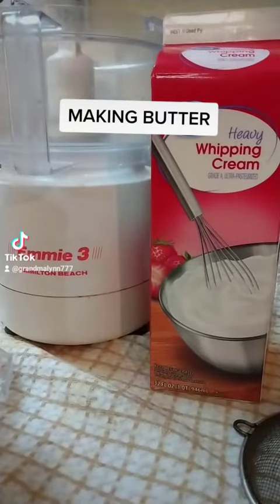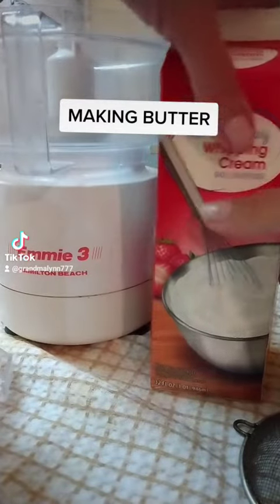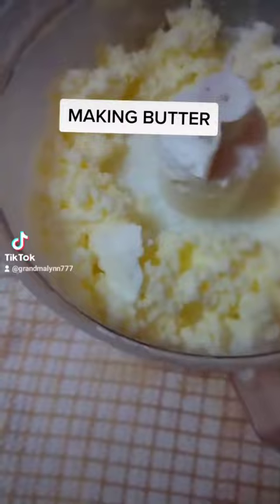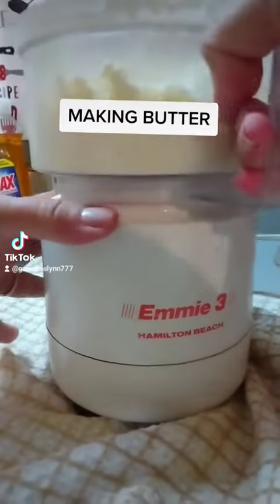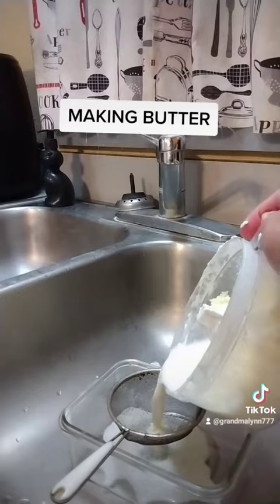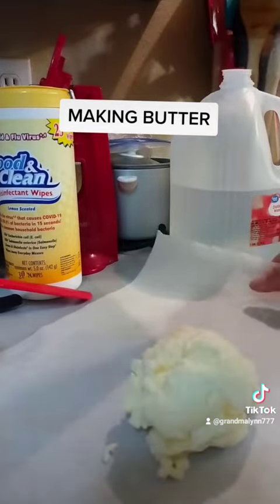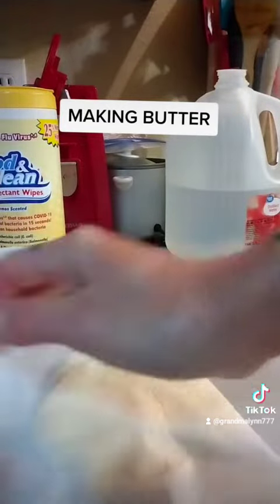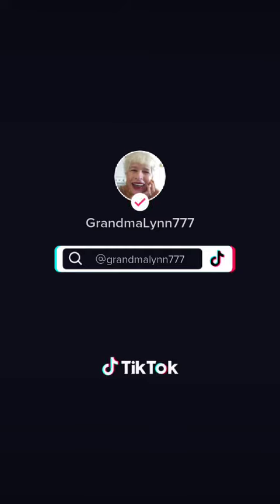Making butter with heavy whipping cream 🧈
Making butter from heavy whipped cream.

Thank you so much for turning in.

Over50andfantabulous
P.O.Box 314